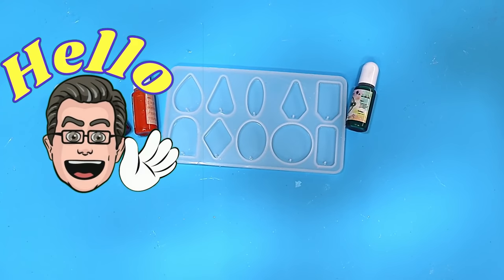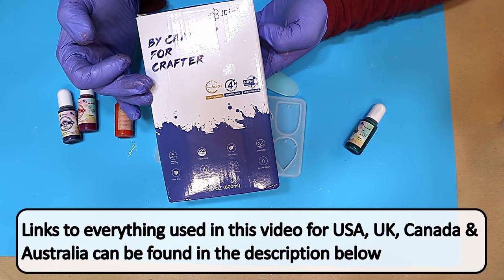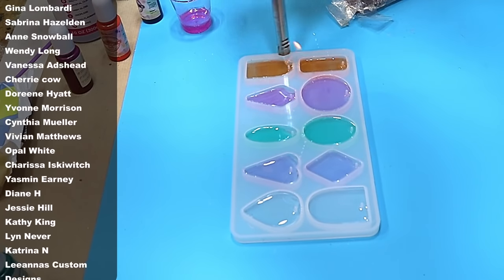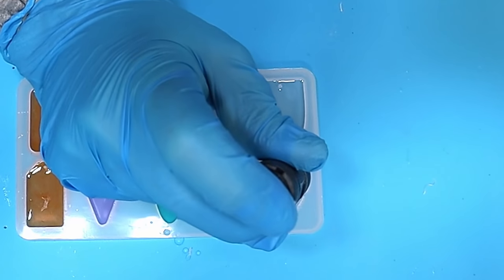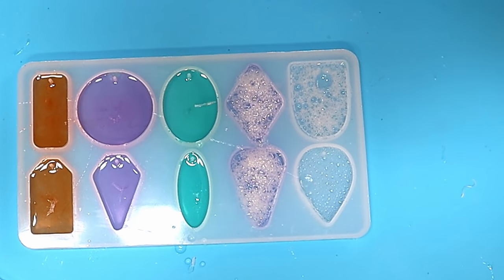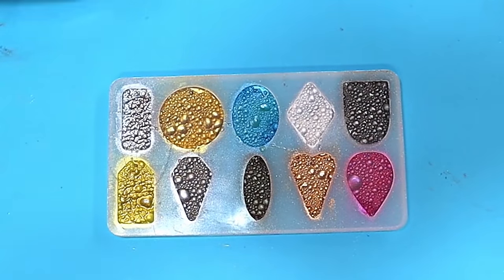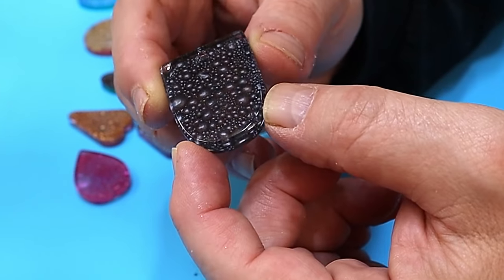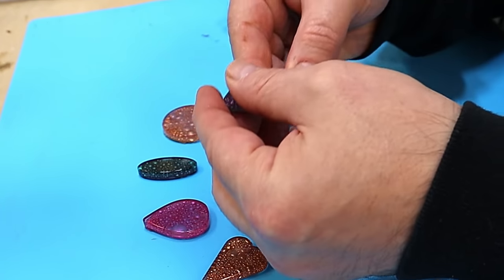Ingenious Resin Project That Will Blow Your Mind!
Hi Everyone.  This is a simple method that will give you an advanced finish to your resin projects.  I am sure that this ingenious resin project will blow your mind because of how easy it is to achieve some great results and finishes to your project.

🎥 BE SURE TO CHECK OUT THIS VIDEO NEXT on how to make your own words from resin to save money on moulds

(USA👍) Pipettes
(USA👍) Push Bails
(USA👍) UV Torch
(USA👍) Make-up Brushes
(USA👍) Resin Tool Kit

(UK✊) Pipettes
(UK✊) Push Bails
(UK✊) UV Torch
(UK✊) Make-up Brushes
(UK✊) Resin Tool Kit

(Ca👋) UV Resin
(Ca👋) Pendant Mould
(Ca👋) Pipettes
(Ca👋) Push Bails
(Ca👋) UV Torch
(Ca👋) Mica Powder
(Ca👋) Make-up Brushes
(Ca👋) Resin Tool Kit

(Au 🙌) Pipettes
(Au 🙌) Push Bails
(Au 🙌) UV Torch
(Au 🙌) Mica Powder
(Au 🙌) Make-up Brushes
(Au 🙌) Resin Tool Kit